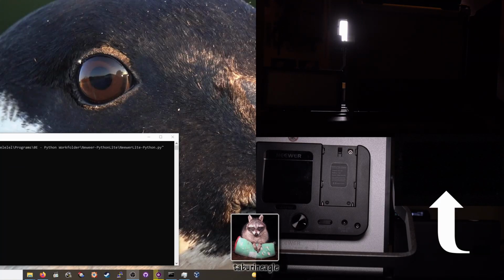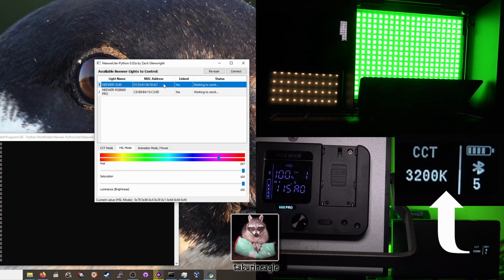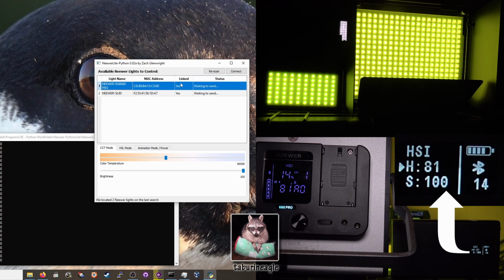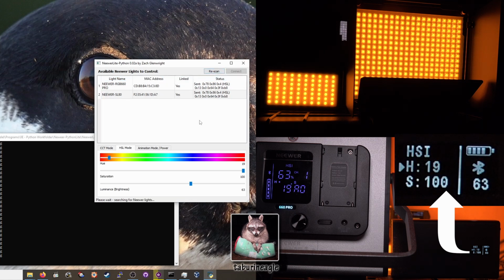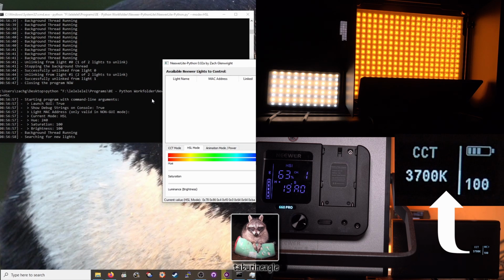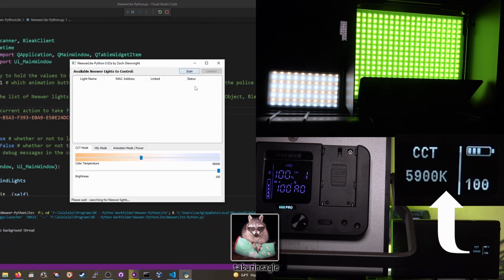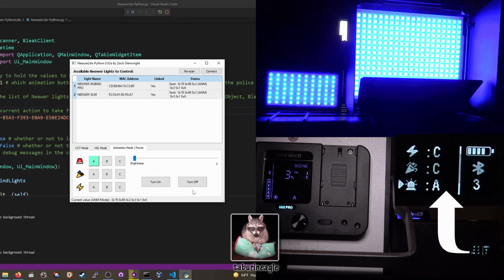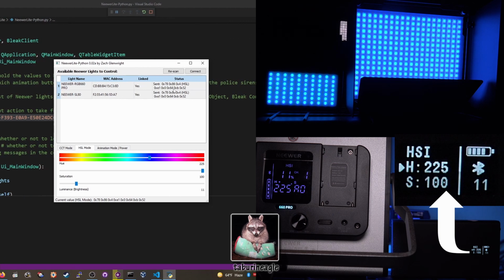NeewerLite-Python by Zach Glenwright Demo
I wrote NeewerLite-Python as a cross-compatible way to control Neewer lights from a Windows/Linux/Mac OS (still testing)/Raspberry Pi/etc. system running Bluetooth.  The project is based on the NeewerLite project for Mac OS X by @xeefo (Xu Lian) on GitHub, is an un-official project (it is not endorsed by Neewer), and is still in its infancy, but I'm adding bits and pieces to it as time goes on.  At the moment, it connects to and controls one/multiple Neewer lights and can send CCT/HSL/Scene data to one light at a time, or multiple at once.  This is a look at how everything works so far.